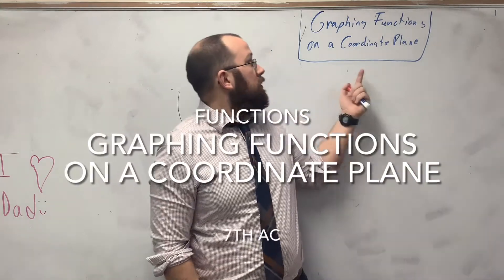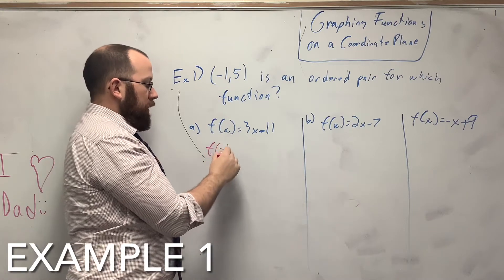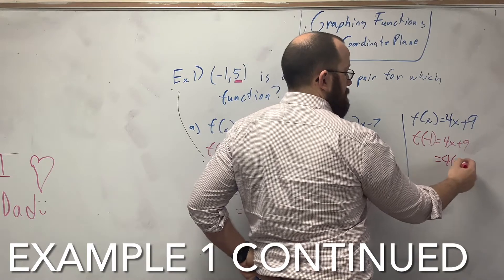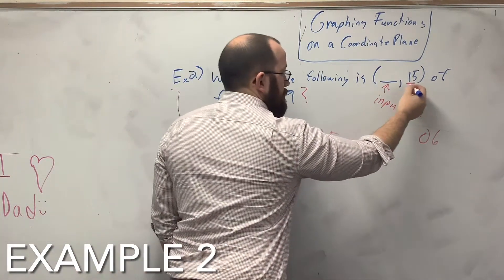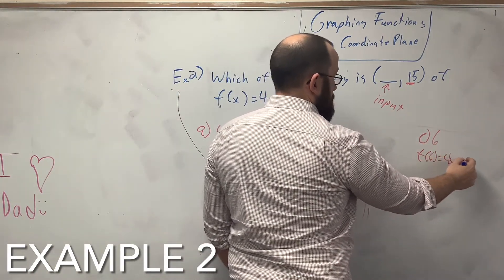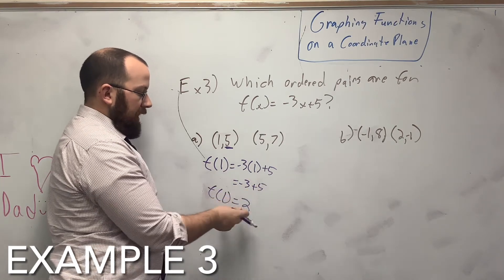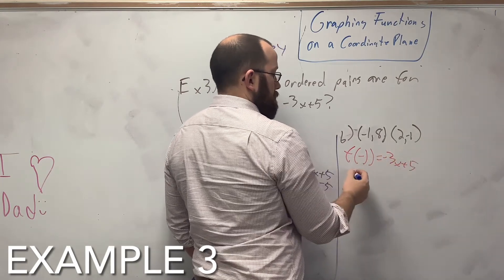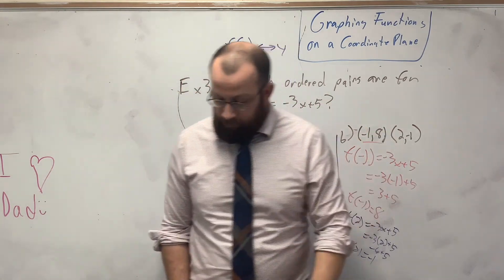Graphing Functions on a Coordinate Plane